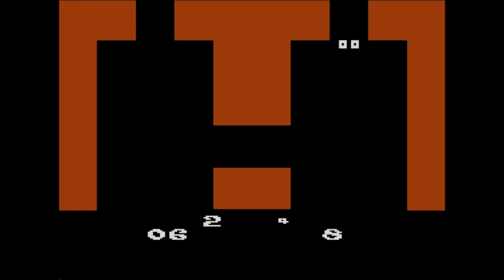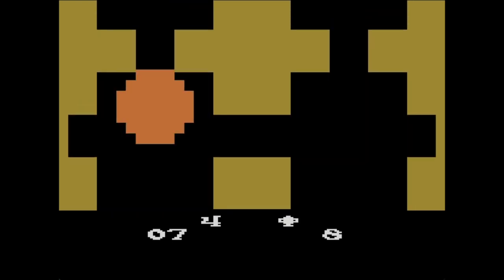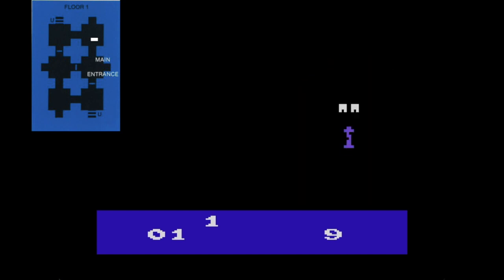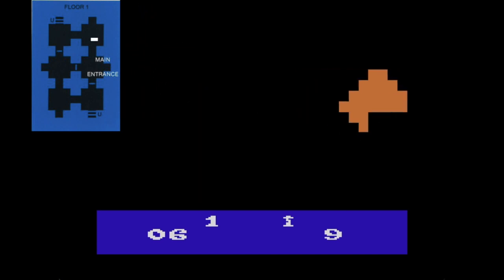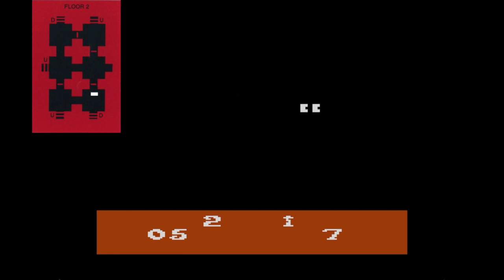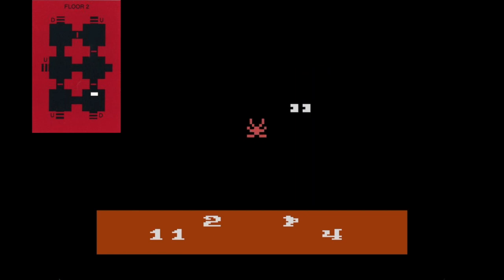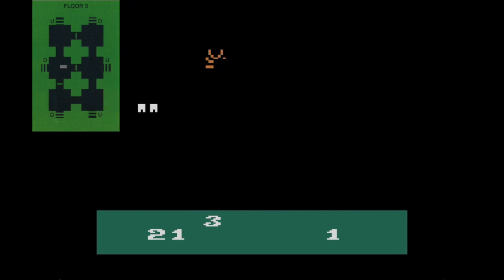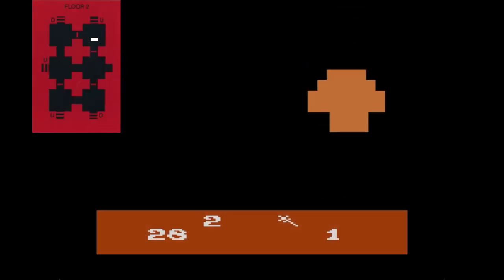HALLOWEEN SPECIAL: Part II - Haunted House (Atari 2600)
Here we go with the second half of my first ever Halloween Special, with the original survival horror game that started it all, James Andreasen's "Haunted House" for the Atari 2600.  Still quite a fun romp 40+ years later.